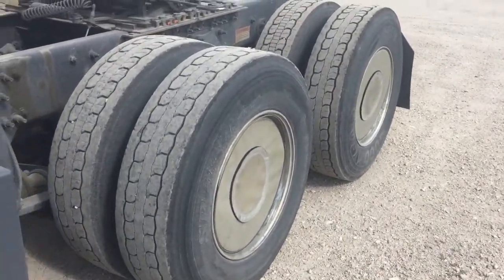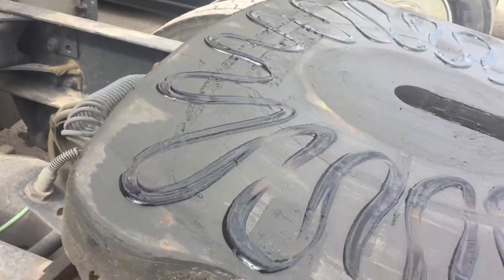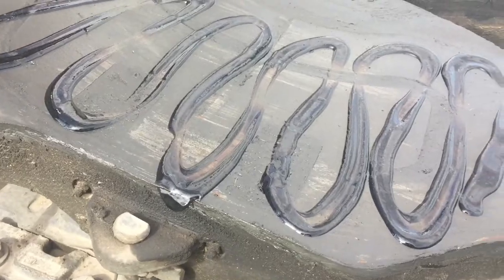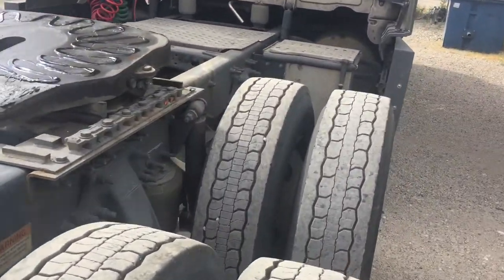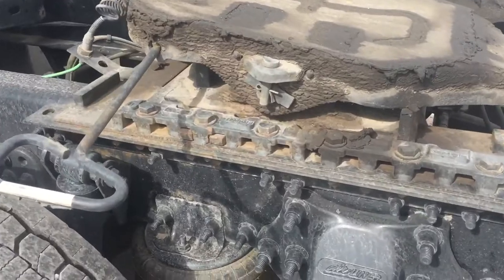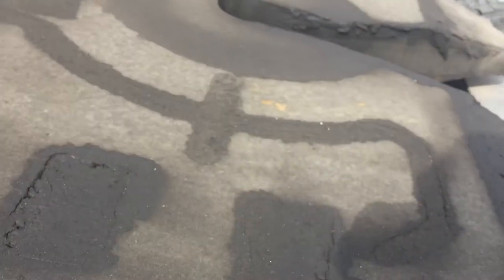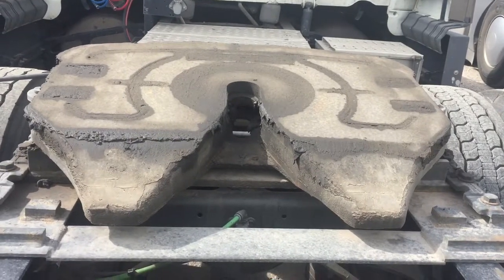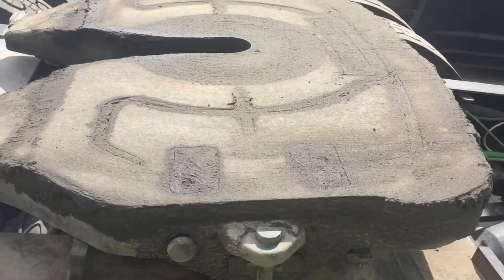Properly Greased Fifth Wheel Skid Plate & Non Greased Fifth Wheel Skid Plate Pre Trip Inspection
OTR Truck Driver Fifth Wheel. The difference between a property greased fifth wheel and non greased fifth wheel. It’s very dangerous being coupled with a trailer with a fifth wheel that isn’t properly greased.